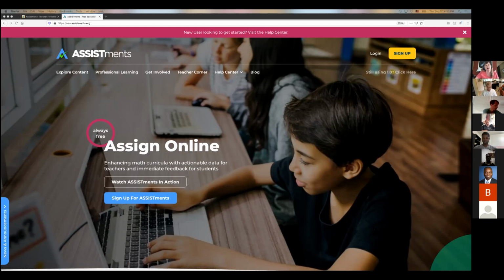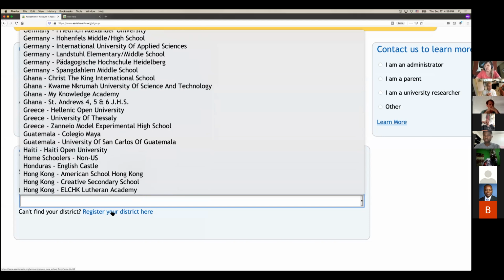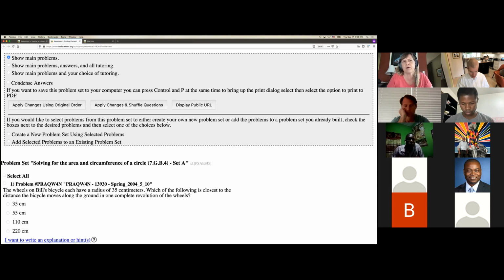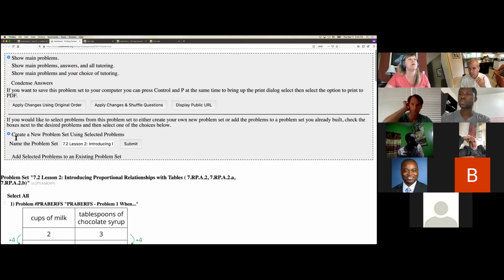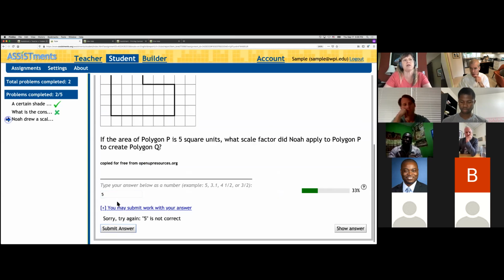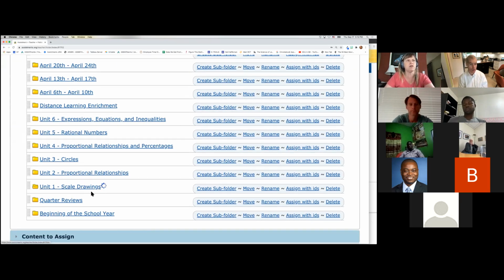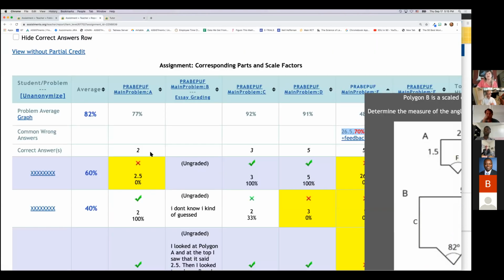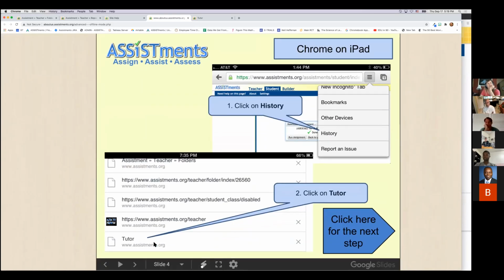Teaching ASSISTments to Teachers in Ghana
Please watch this video to see a demo for teachers to learn how to use ASSISTments with your students!
Professors Heffernan, Kruger, Smith and Somasse are trying to bring ASSISTments to Ghanan.  Cristina Heffernan showed teachers from Ghana how they get make an account and use assistments.